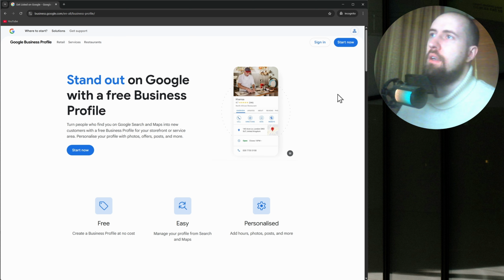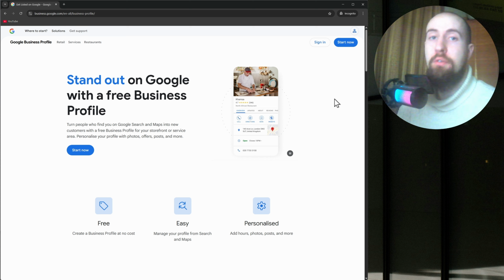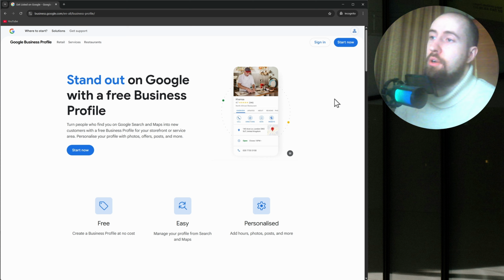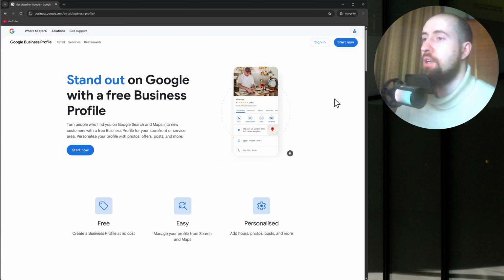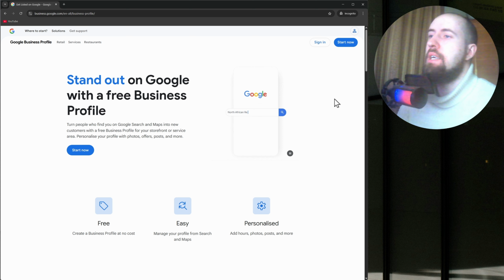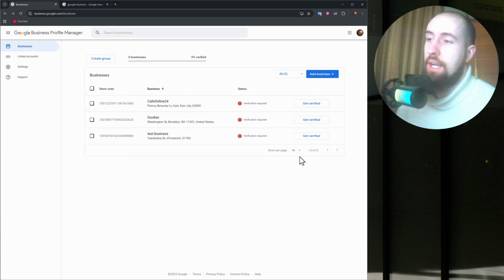Google My Business Verification Video Not Uploading - Easy Fix! (2026)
In today's video, I show you how to use the Google My Business verification video without uploading it.